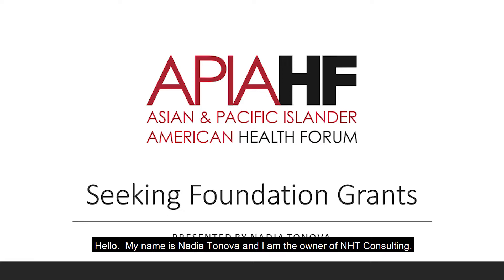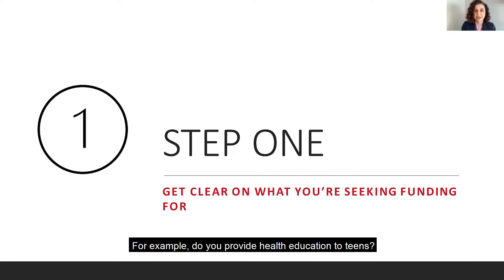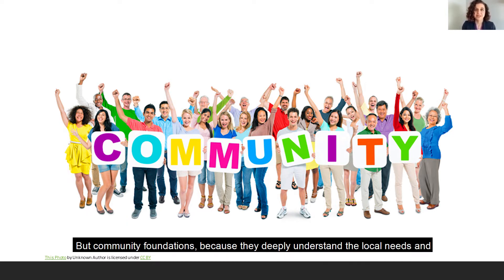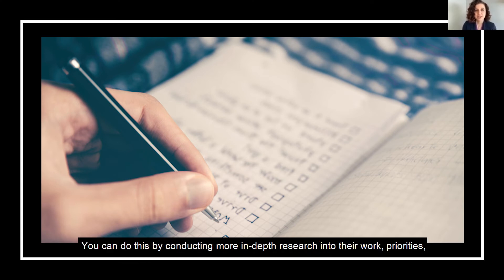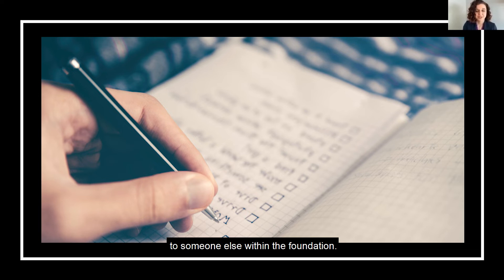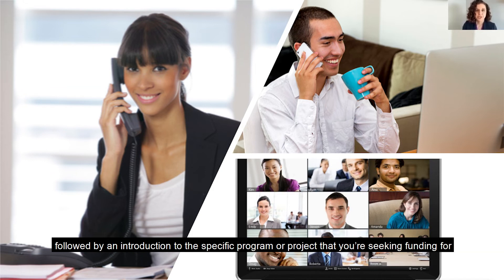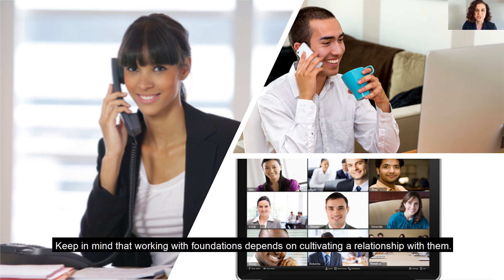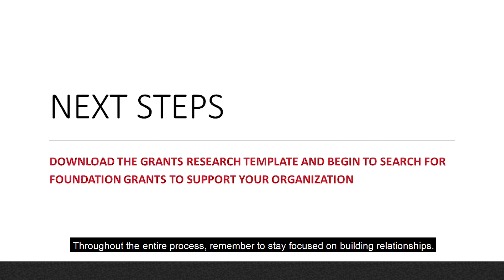Seeking Grants From Foundations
In this video, you will learn how to begin identifying and cultivating relationships with potential foundation partners through a simple six-step process. This video can be followed up with a grants research exercise (template provided) to help you get started on seeking foundation grants for your organization.

This video is supported by the Centers for Disease Control and Prevention of the U.S. Department of Health and Human Services (HHS) as part of a financial assistance award totaling $200,000 with 100 percent funded by CDC/HHS. The contents are those of the author(s) and do not necessarily represent the official views of, nor an endorsement, by CDC/HHS, or the U.S. Government.